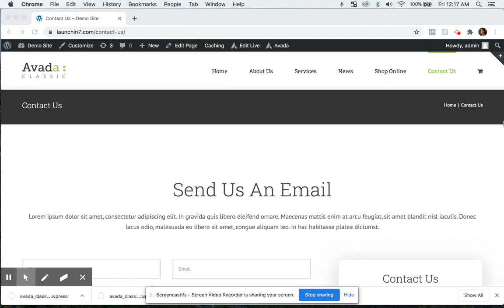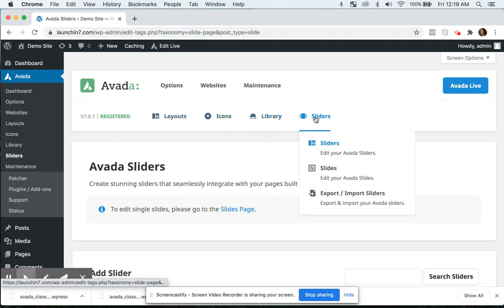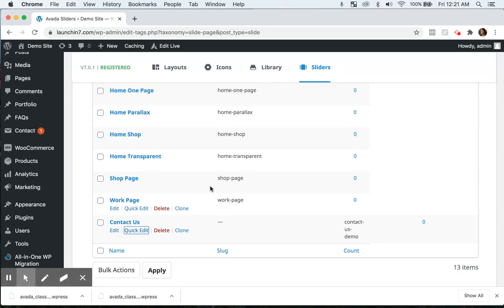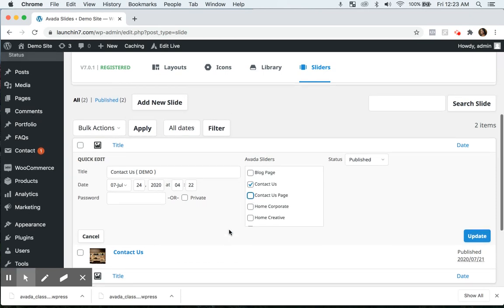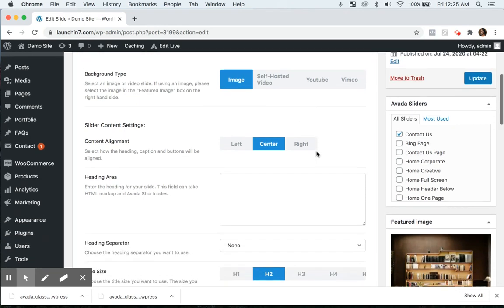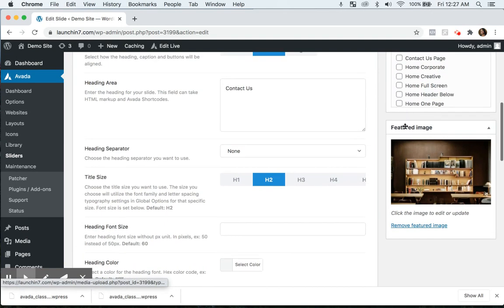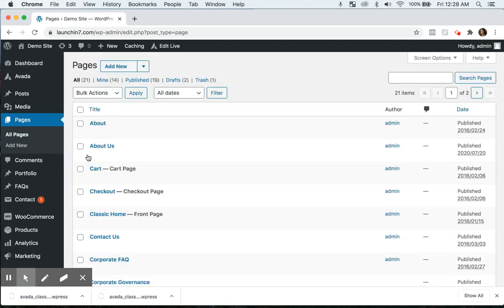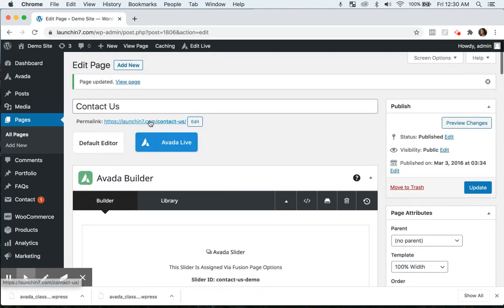TLE Build With Me Avada Classic Creating and Adding Slides And Sliders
Freebie: 9 Organic Marketing Strategies Every Business Should Be Using